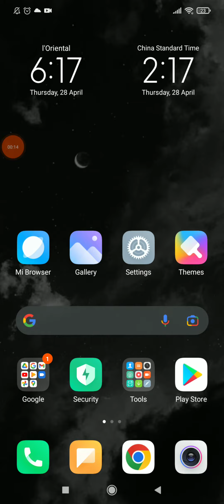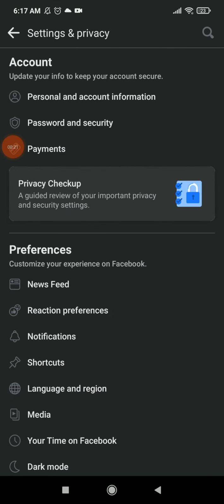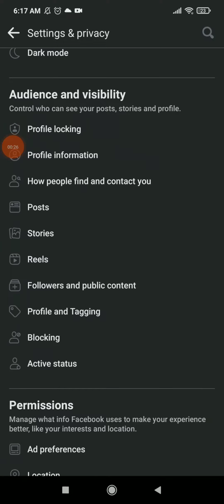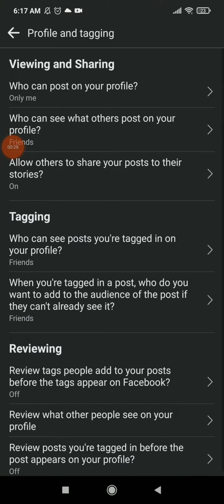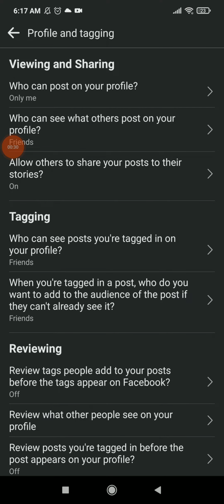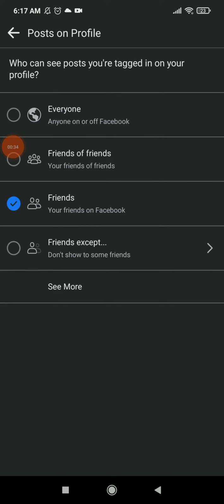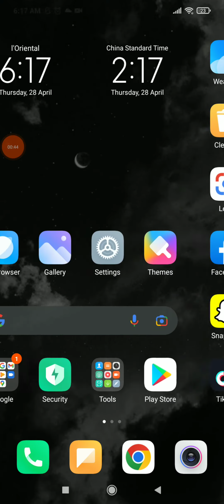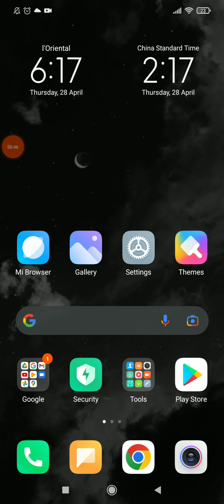How To Limit Who Can See Posts You're Tagged in On Your Profile On Facebook App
My idols on YouTube:
Mike Vestil
Ali Abdaal
biaheza
Kevin David
Incognito Money
Sara Finance
Everyday Money
Channel Makers
Vidiq
SuperHumans Life